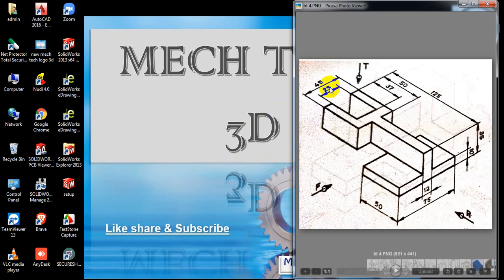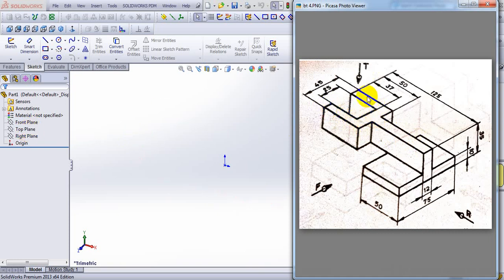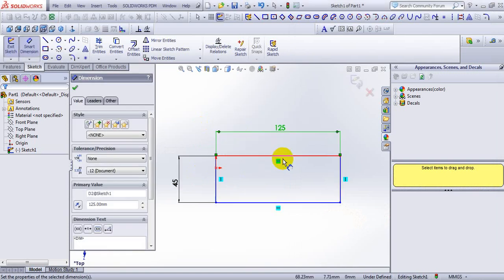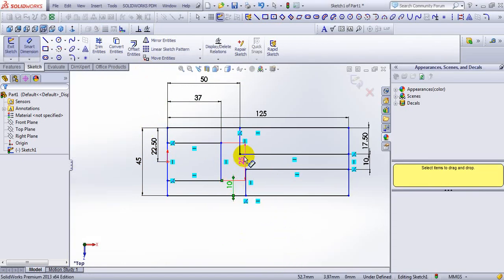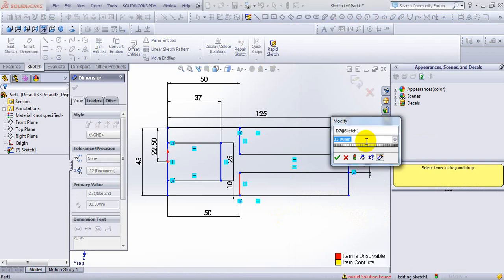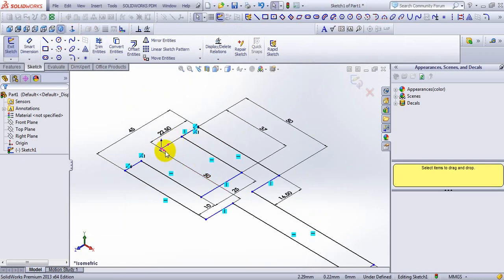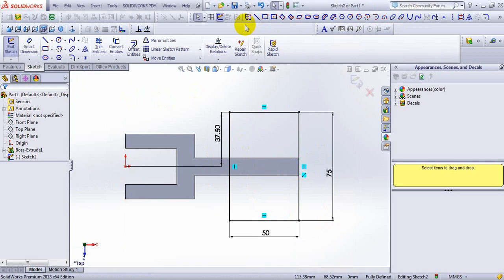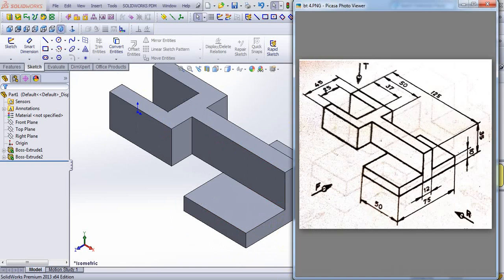Solidwork Beginner's Tutorial-4 l commands used : Rectangle, Extruded base, Add relation I